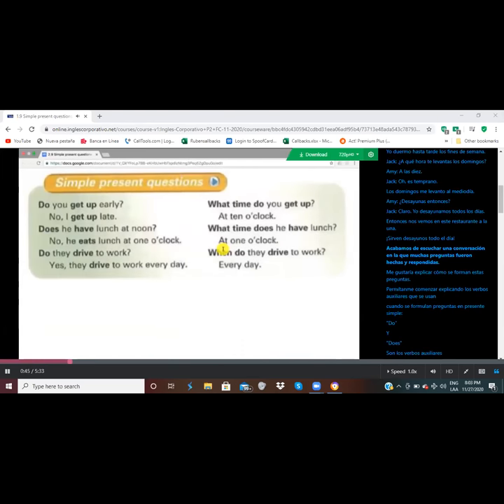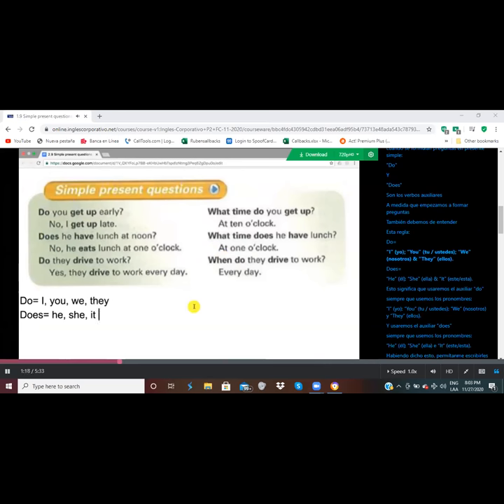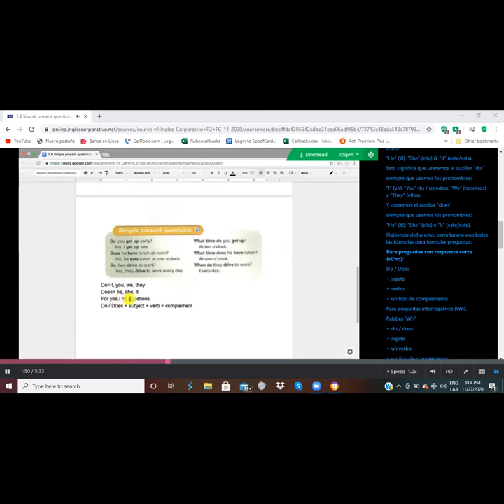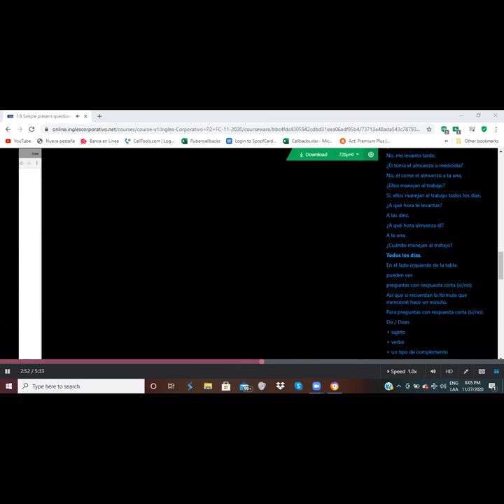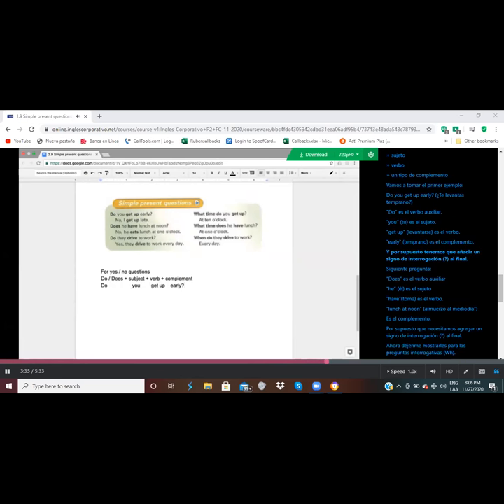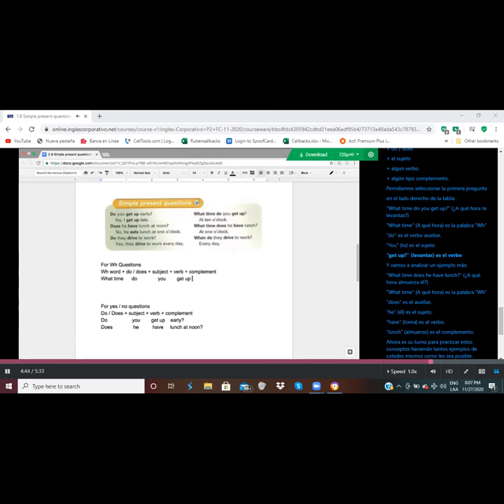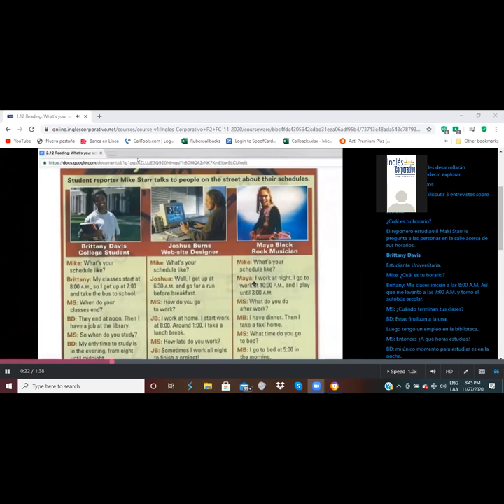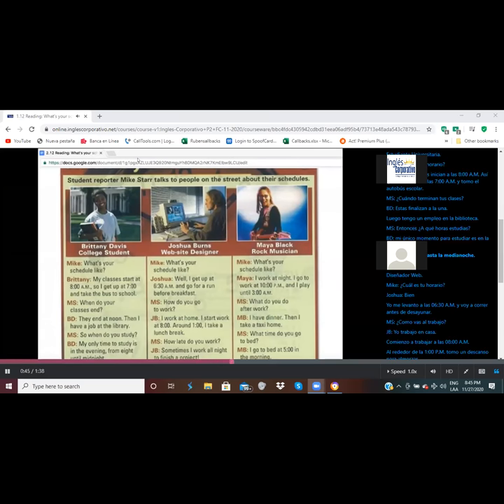Ingles Corporativo-Common Objects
By the end of this class you will become familiar with common object language that people have their bags.

Al final de este clase ustedes van a familiarizarse con lenguaje de objetos comunes que las personas llevan en sus bolsos.